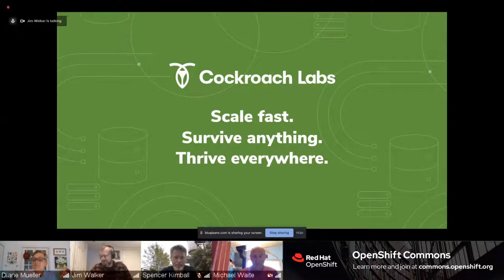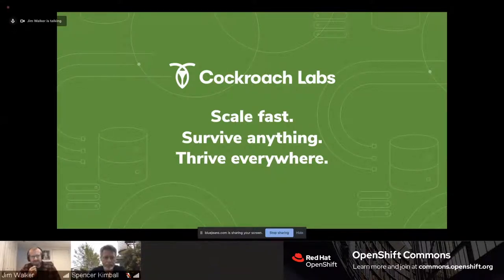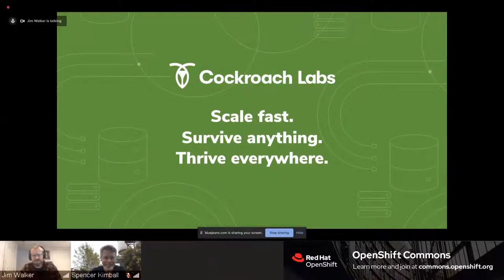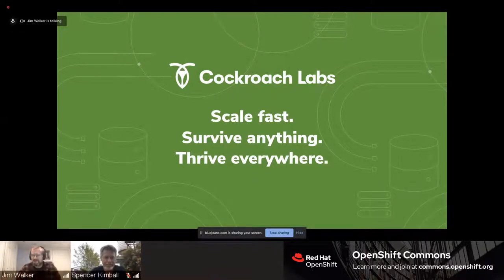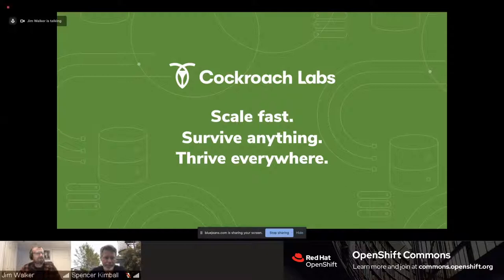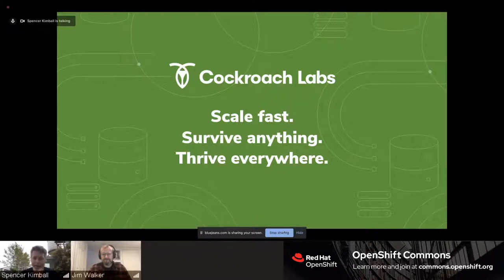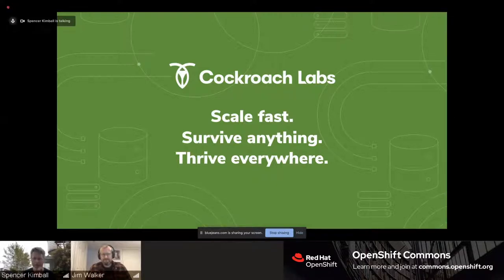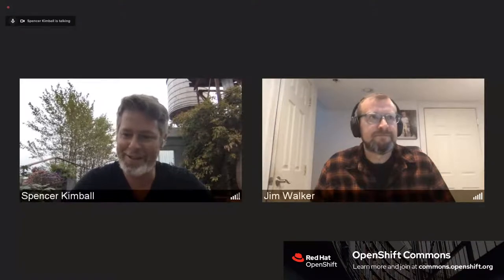OCB: Database Transactions in Kubernetes and OpenShift - Spencer Kimball (Cockroach Labs)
Kubernetes and Red Hat OpenShift gives organizations the flexibility to run workloads on-premise, or in any public or private cloud. It is allowing all of us to speed development and become more efficient.

But what about the database? We’ve shifted our monolithic applications to distributed services, but what about the databases that support them? The monolithic legacy database simply does not “fit” this modern distributed environment and that is why we created CockroachDB. It’s a highly-evolved cloud-native, distributed OLTP database that helps companies of all sizes—and the apps they develop— scale fast, survive anything, and thrive everywhere. In this session, we’ll talk about CockroachDB and how it was built for Kubernetes with Spencer Kimball, Co-Founder & CEO and Jim Walker, VP of Product Marketing at Cockroach Labs.